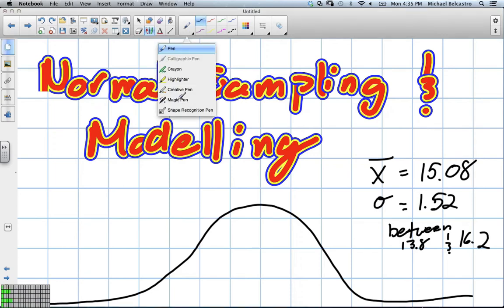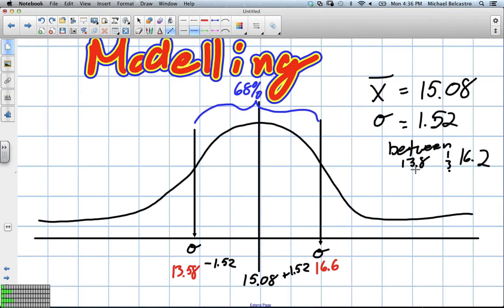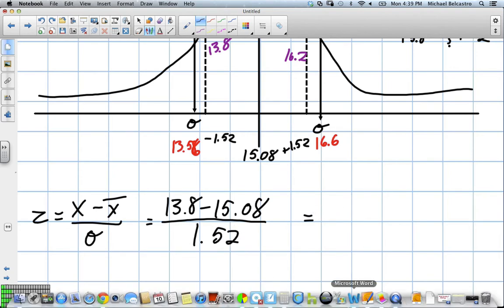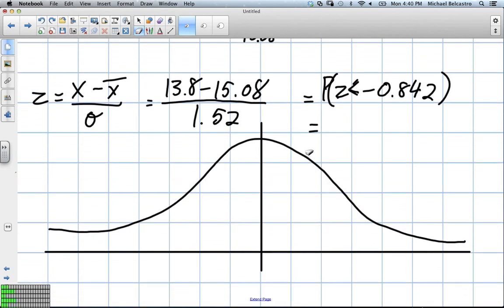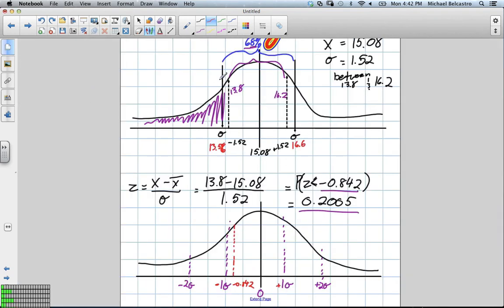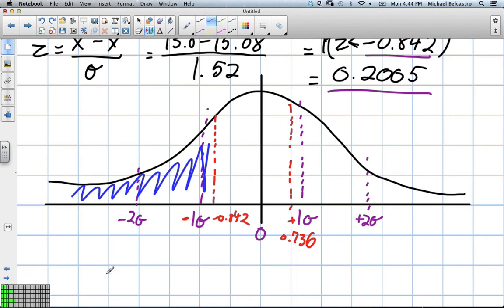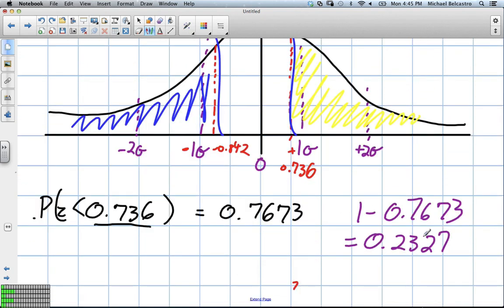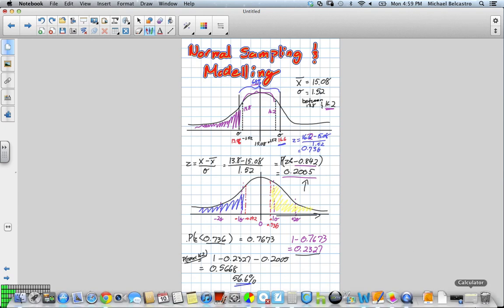Normal Sampling and Modelling Grade 12 Data Managment Lesson 8 3 12 10 12